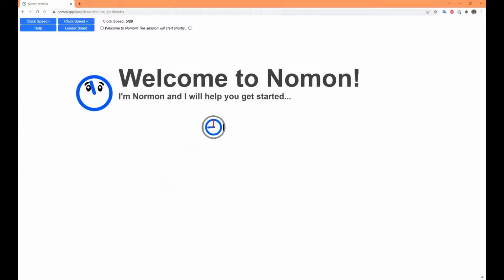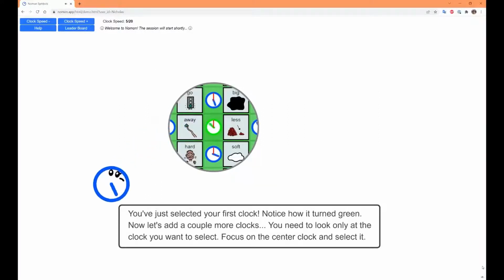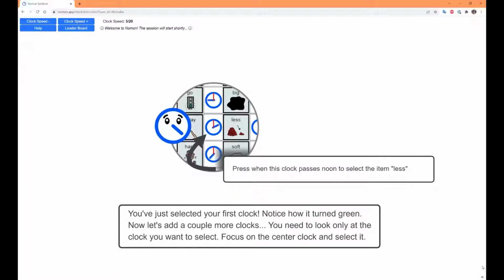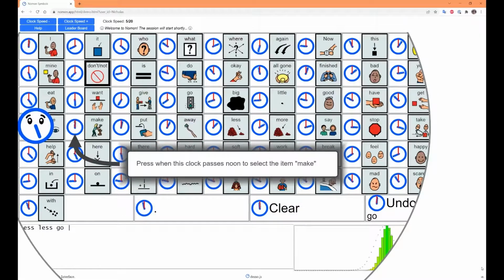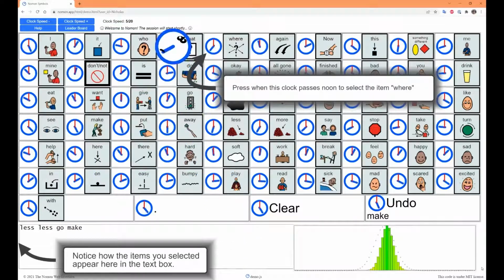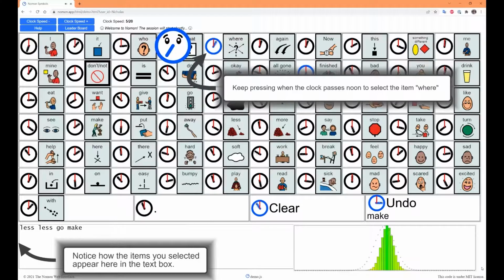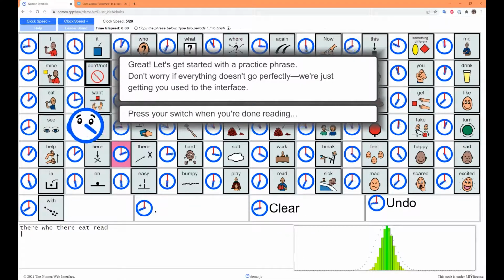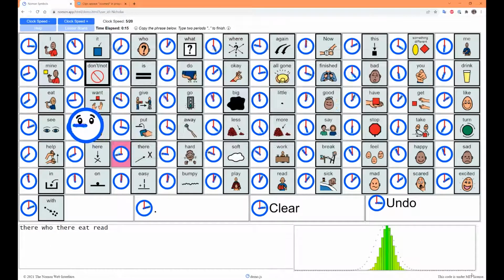Demonstrating Nomon: A Flexible Interface for Noisy Single-Switch Users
Nicholas Bonaker, Keith Vertanen, Tamara Broderick, Emli-Mari Nel

Session: Interactivity

Abstract
Some individuals with motor impairments communicate using a single switch — such as a button click, air puff, or blink. Our software, Nomon, provides a method for single-switch users to select between items on a screen. Nomon’s flexibility stems from its probabilistic selection method which allows potential selections to be arranged arbitrarily rather than requiring they be arranged in a grid. This enables Nomon to be used for a host of applications including games, drawing, web browsing, etc. Focusing on accessibility, we updated the Nomon interface in collaboration with an end-user and experts in Augmentative and Alternative Communication (AAC).We present our updated Nomon interface as an open-source web application.